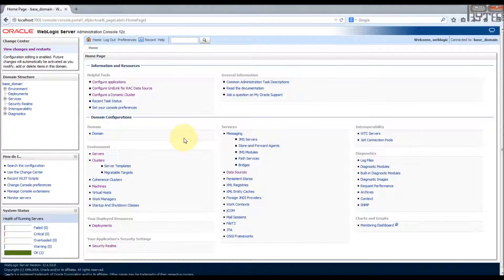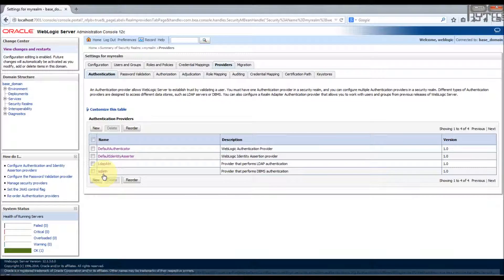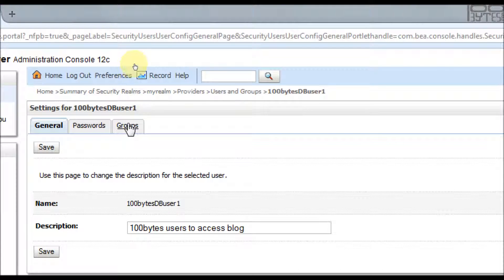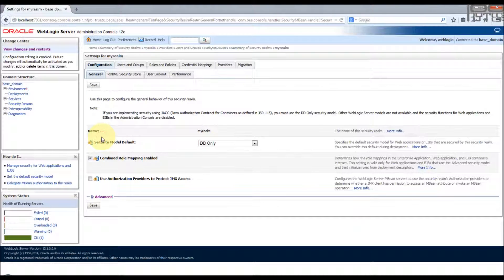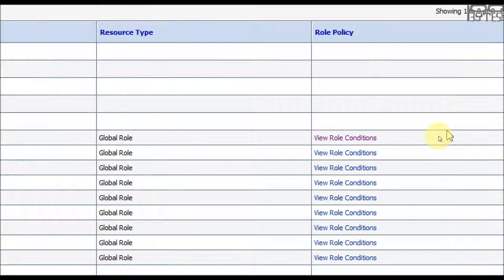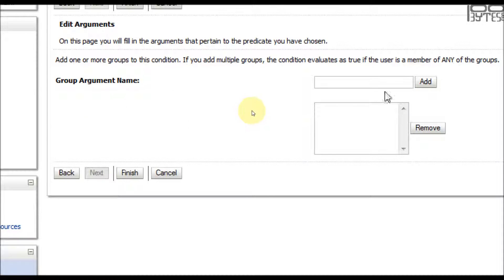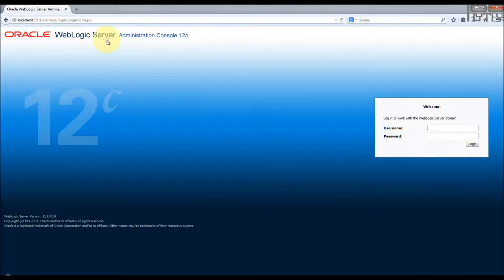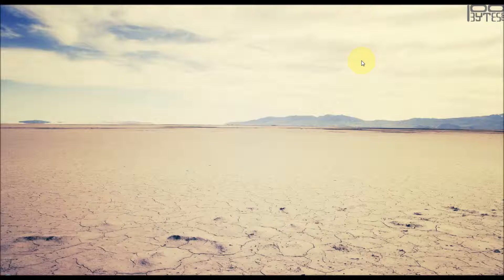Weblogic Admin - external Identity store user - WEBLOGIC_10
This video explains how to make external identity store user as weblogic administrator.